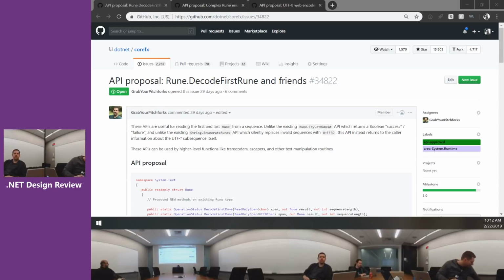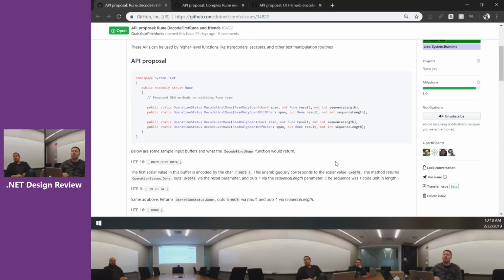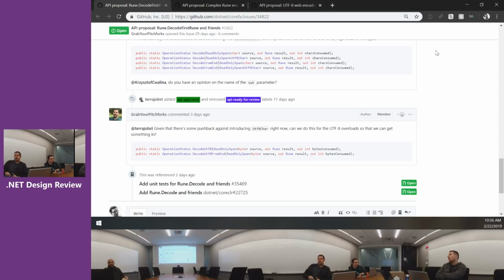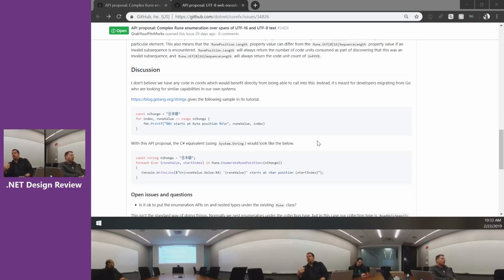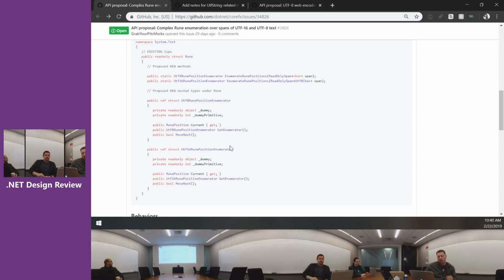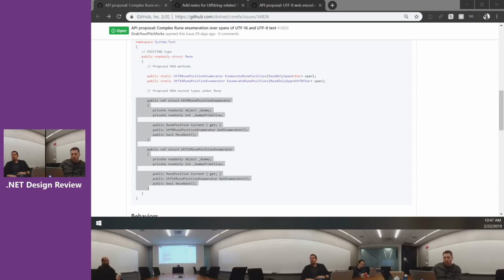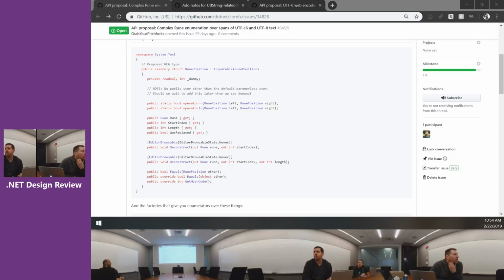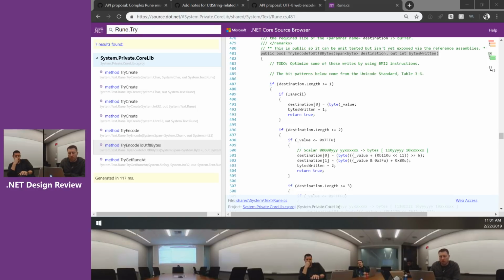.NET Design Review: UTF8 APIs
00:00:00 - Approved: Complex Rune enumeration over spans of UTF-16 and UTF-8 text